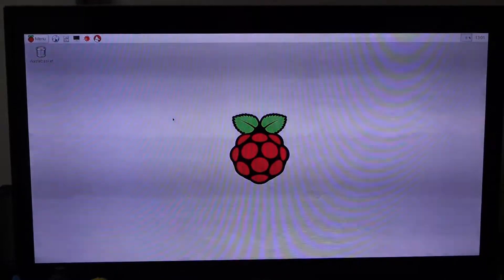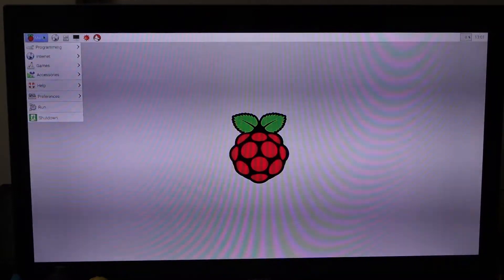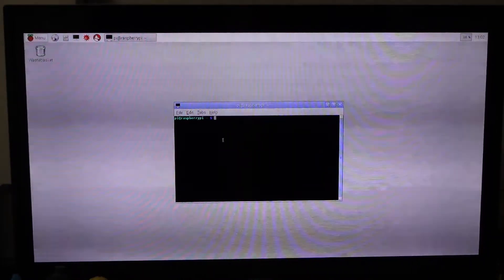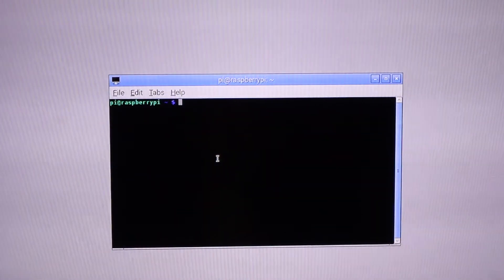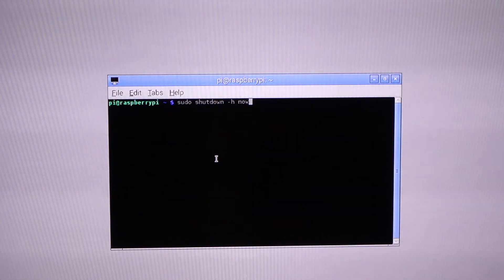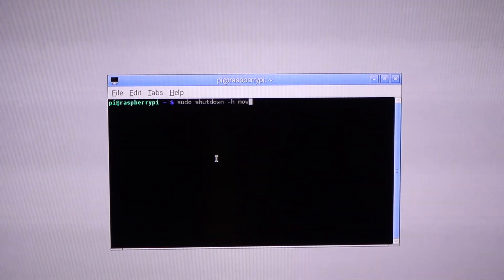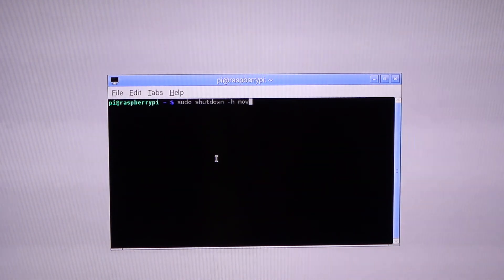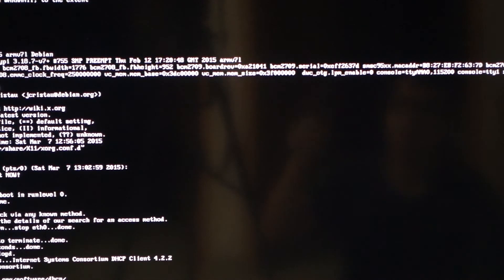How to shutdown Raspberry Pi gracefully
Command Line:
sudo halt -p
or
sudo shutdown -h now

Follow the life journey of our girls @